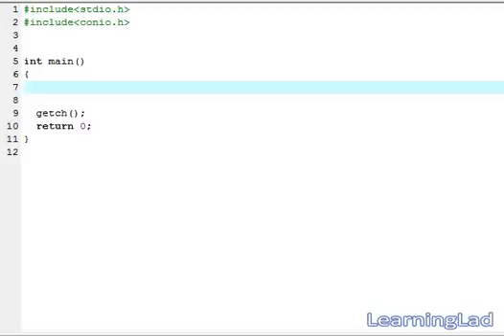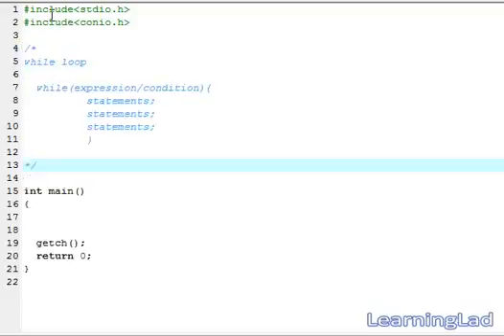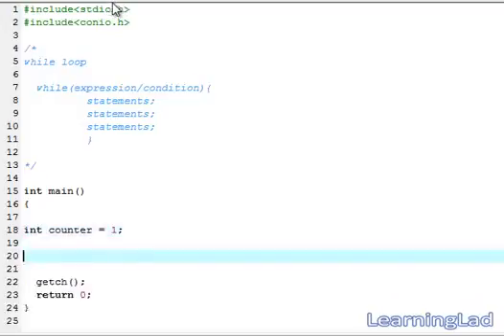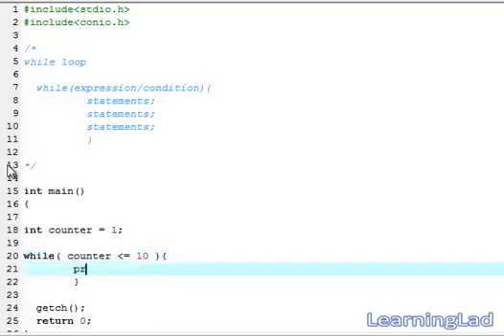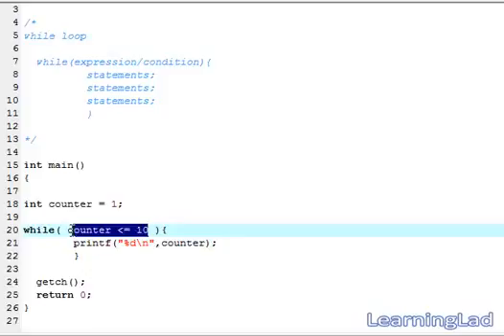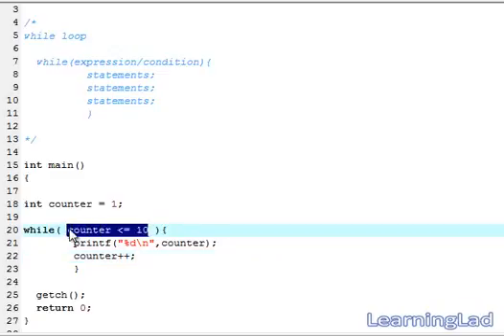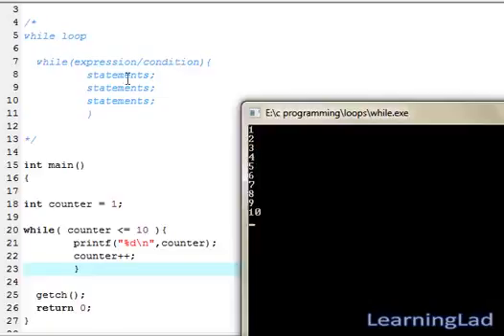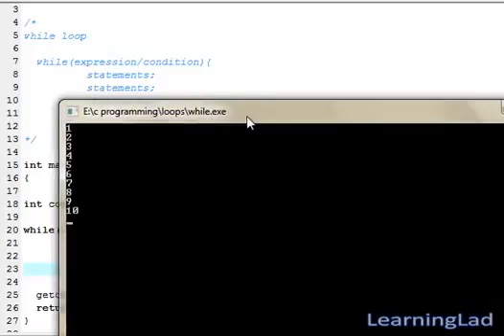learn c 14